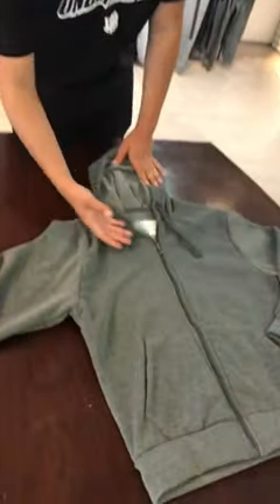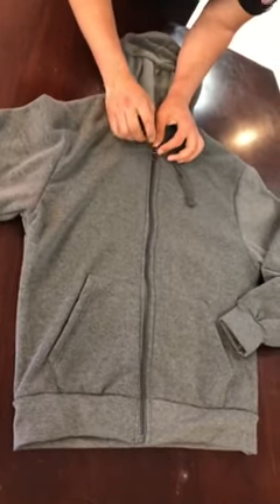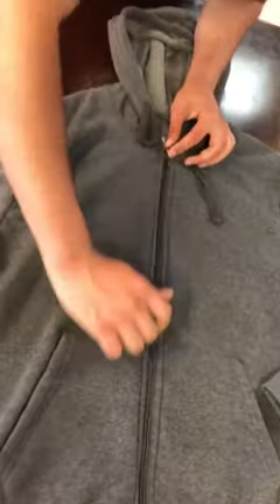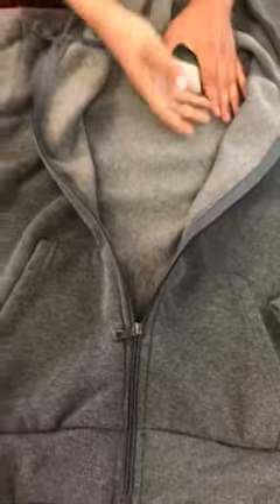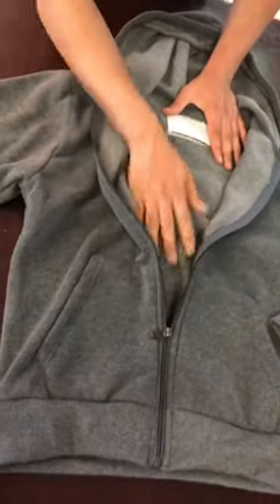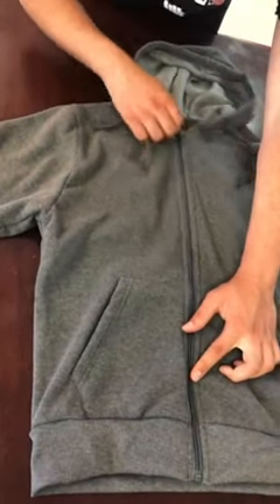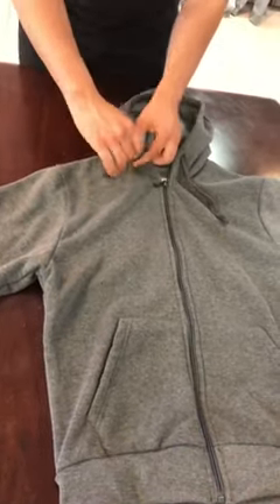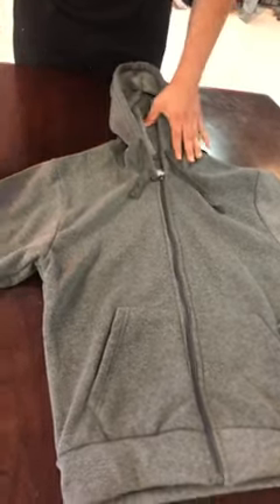LEEHANTON Mens Spring Sports Sweatshirts Fleece Hoodies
Details:
55% Cotton, 45% Polyester
Zipper closure
Machine Wash
Perfect breathable, moisture-proof, and super soft! warm and cozy!
8.5oz sherpa fleece. Total weight 1.5 lbs-2.5 lbs for a different size. Very thick and warm!
Heavyweight sherpa fleece helps block out cold and chill in winter, it's warm without being bulky and layers well.
Long sleeves with cotton padding and slick cloth lining. Windproof and warm!
Full front zipper, drawstring hooded for best athletic fit, hand-warmer front kangaroo pockets